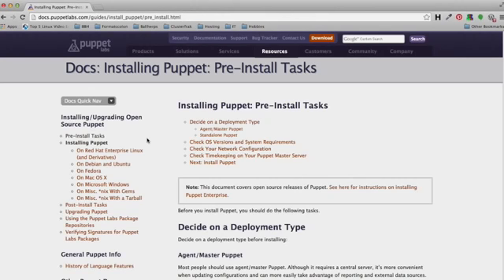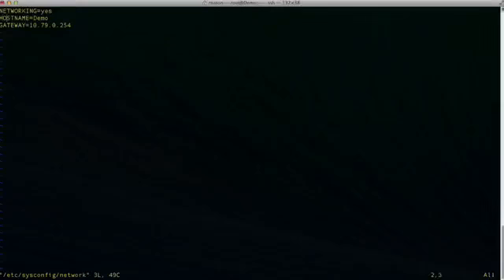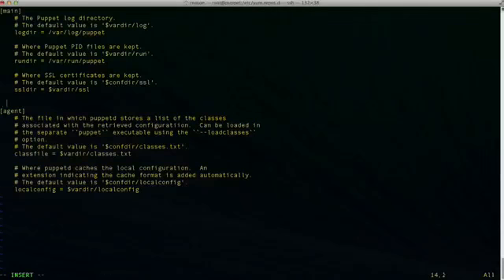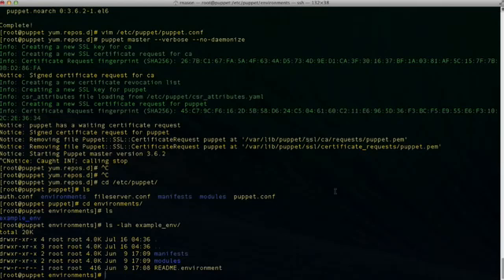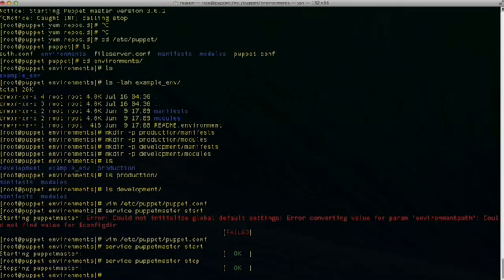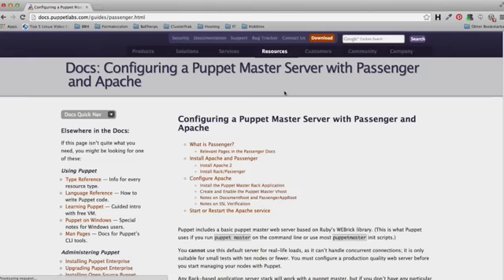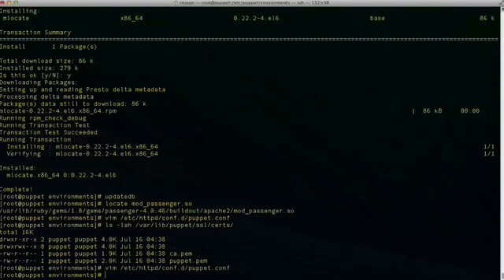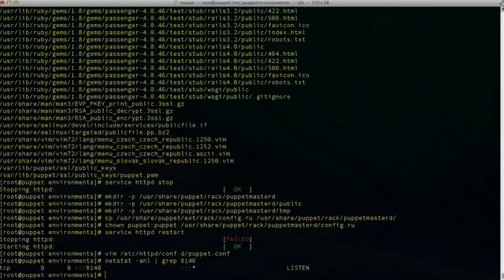Installing The Puppet Configuration Management Server